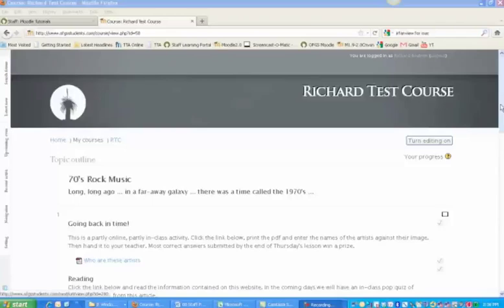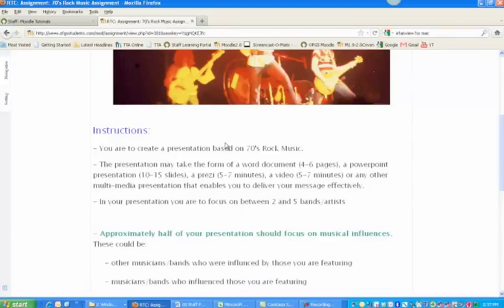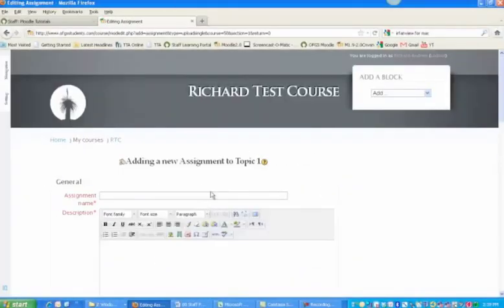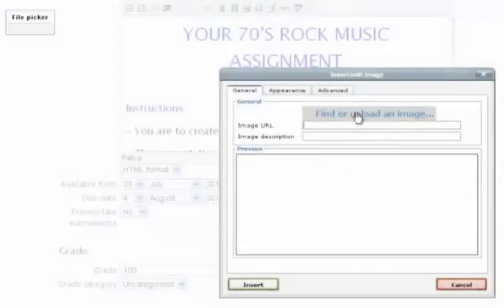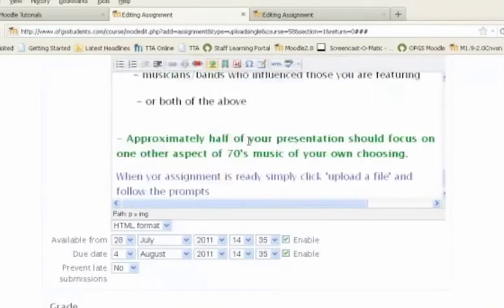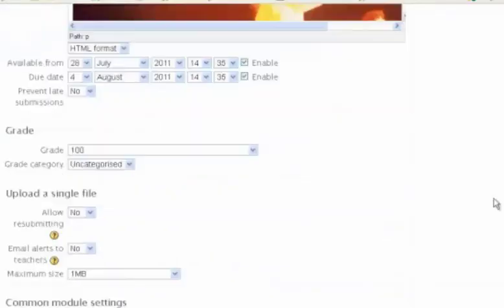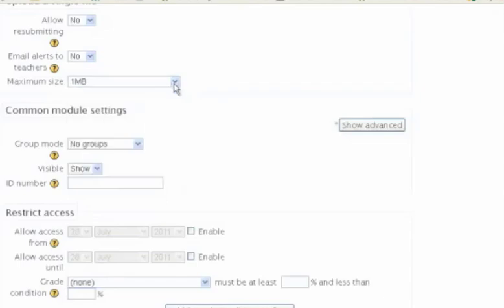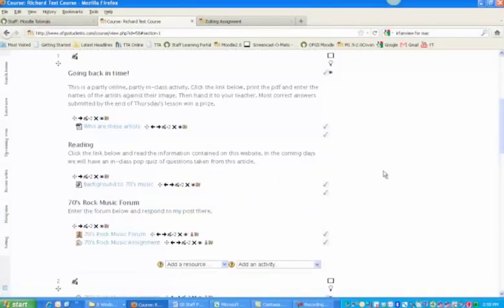Moodle 2 Create a simple assignment.mp4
Create a simple assignment (single file upload) in Moodle 2